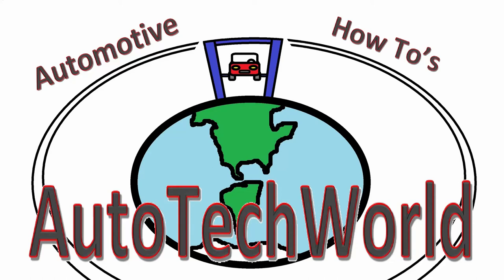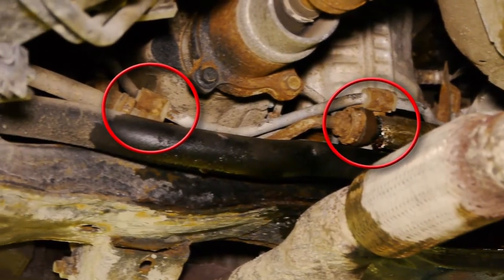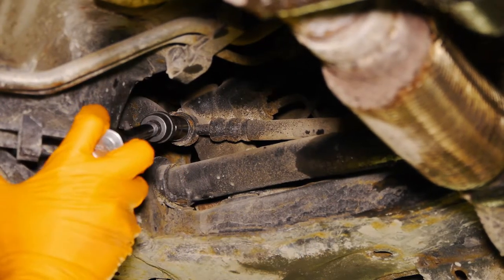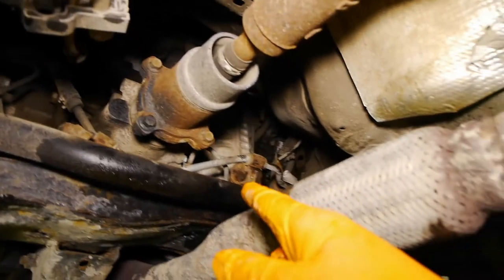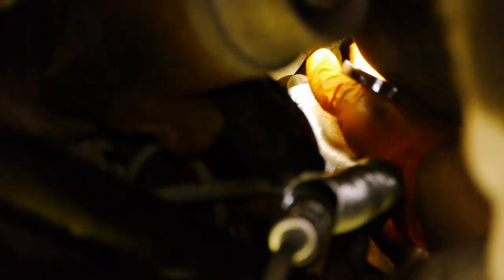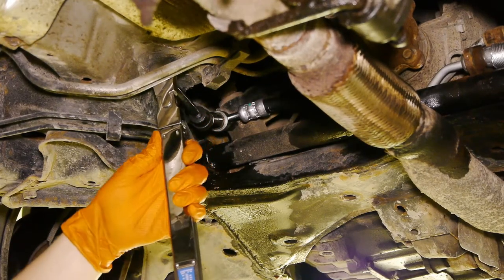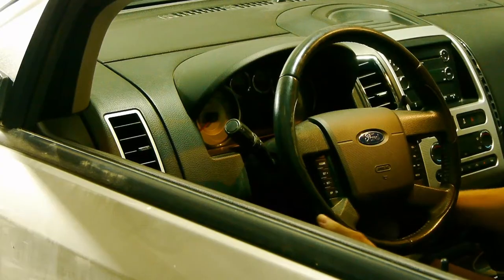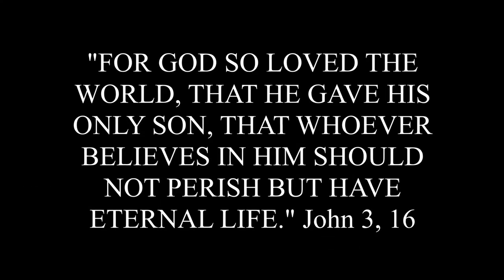Ford Edge Power Steering Hose Replacement | 2007-2014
Ford Edge Power Steering Hose Replacement

Your steering isn't working because you have a power steering fluid leak?

I'll show you in this video how to find a power steering fluid leak and if your power steering hose is leaking, I'll also show you how to replace your Ford Edge power steering pressure hose. This is a 2008 Ford Edge with a leaking power steering pressure hose and has 94493 mi (152073 km) on it. This customer had also lost the power steering reservoir cap on the Ford Edge, so I'll also in stall a new cap for the power steering system.

PARTS:

Power steering pressure hose (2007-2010)

Power steering pressure hose (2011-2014)

Power steering fluid (MERCON V)

Power steering reservoir cap

TOOLS:

3/8 in ratchet + socket set

Swivel kit

3/8 in torque wrench

1/4 in socket set

1/4 in ratchet

Metric wrench set

Metric ratcheting wrench set

Brake cleaner

Nitrile disposable gloves I am wearing

Try a 30-Day FREE amazon prime trial and get your parts or tools delivered within 2-3 days for FREE!

With amazon prime you will also get:
- Unlimited access to millions of songs and custom playlists ad-free

That means, if you use these links, amazon will know that your coming form me and therefore will be pay me a small commission while you shop as if you are going straight to amazon. This commission helps me to produce the videos.

Channel Overview:

In this channel I will show how I repair my vehicles or other vehicles. I will also show you, teach you some tricks what I look for at certain jobs and try to explain the best I can, on why I do it the way I do it. You will see links of the most of the tools and the parts, at good quality and reasonable cost, that I am using in the description of every video (It may be not the exact tool or product, but that has the same function. So, it may be just a different brand). If any torque specs or other specs are mentioned in the video, they will also be found in the description. I am a self-employed mechanic myself, with a garage on my property. So here I am recording how I repair and trying to help you motivated to repair your customer vehicles and also how to fix your own vehicle and save a lot of dollars. So, every video is intended to be a great ‘Do It Yourself (DIY)’ tutorial to save money. I am a professional mechanic, so do everything at your own risk.